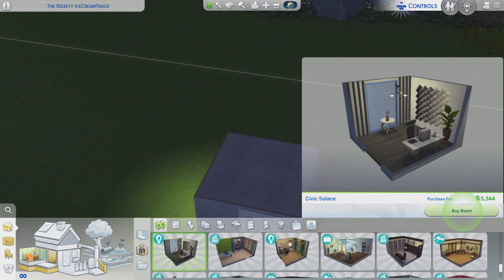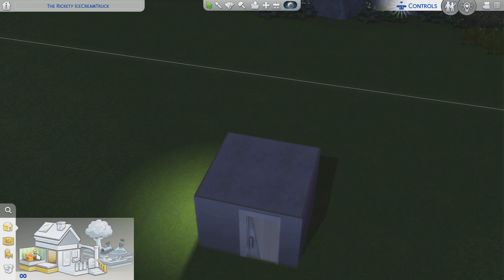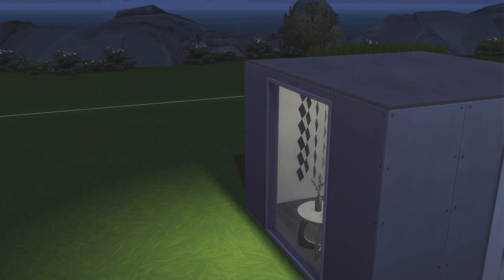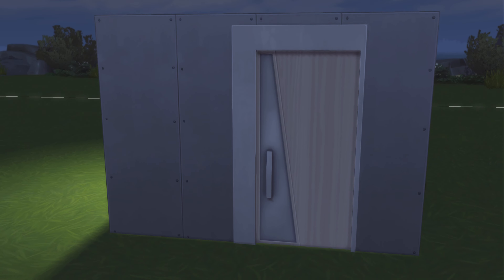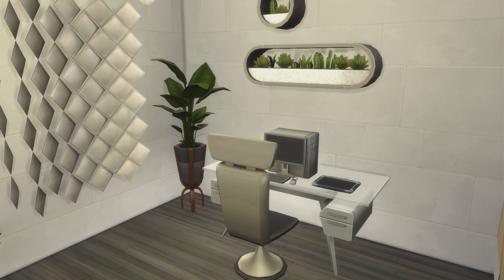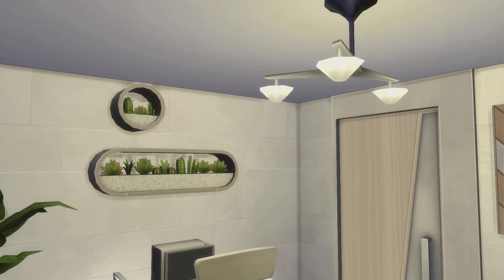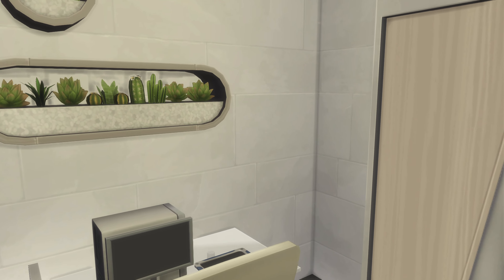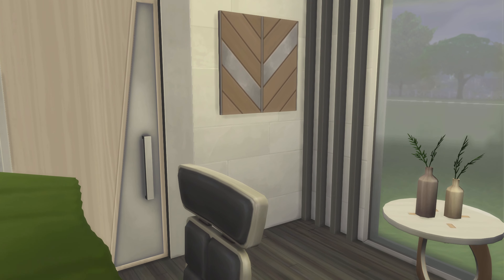The Sims 4 Maxis - Rooms ep# 74 Civic Solace (EL)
Id- Maxis      Room- Civic Solace       pack - eco lifestyle       price - 5,344